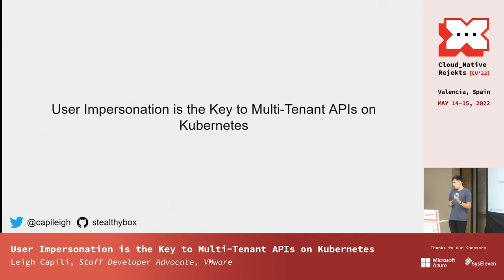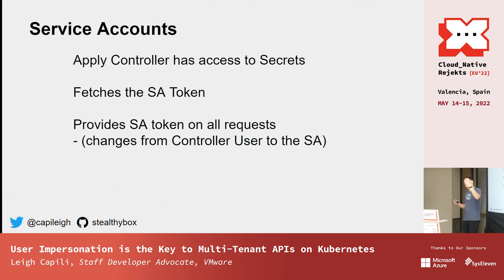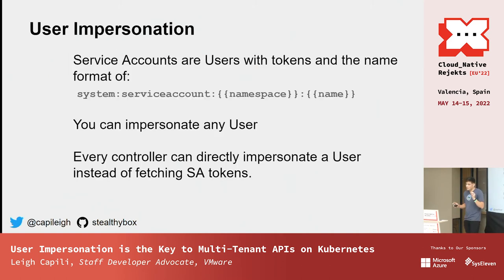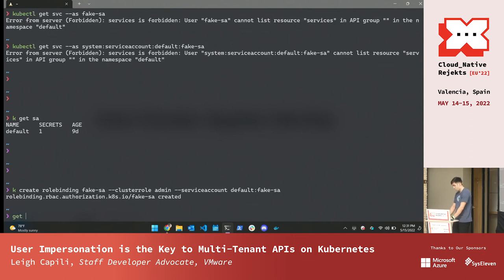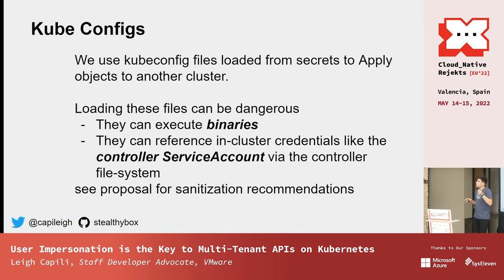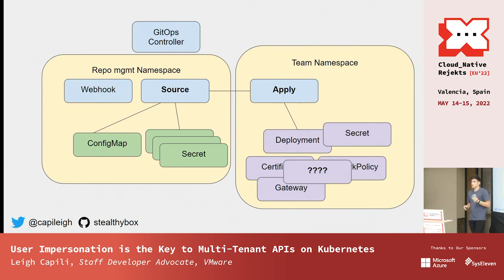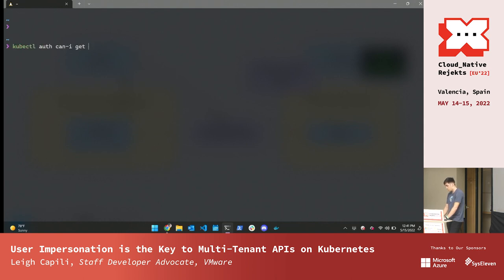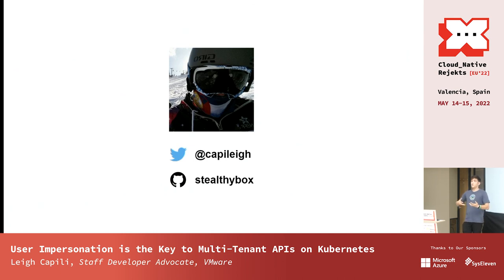User Impersonation is the Key to Multi-Tenant APIs on Kubernetes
Kubernetes is hard to operate in a multi-tenant manner.
As organizations add API's and privileged controllers to their clusters, it becomes infeasible to build
clusters that teams can share with each other safely.
This is a design issue with the way projects extend Kubernetes.

While policy engines like Gatekeeper and Kyverno enable cluster owners to patch over insecure API
surfaces to protect tenants, there are patterns that produce APIs resistant to cross-tenant issues.
It's possible to extend Kubernetes without relying on admission-based policy engines to restrict API
boundaries and controller implementations.

This session will cover the new strategies being used in Flux 2's APIs and controllers that allow for
multiple organizations and teams to work safely together.
Come learn how RBAC, Impersonation, and kubeConfig Secrets allow Flux to safely compose objects
across Namespaces and Clusters!

Speaker: Leigh Capili

Leigh is an empathetic speaker and developer with niches in cloud-native systems and security.
He has a background in building software to manage infrastructure.

Leigh contributes to Kubernetes and Flux and is frequently working on his next software demo.

Leigh works with the VMware Tanzu Advocacy team and previously built Developer Experience and Platform with Weaveworks, Beatport, AT&T, and DIRECTV.

Leigh and his wife enjoy snowboarding and have a 60lb dog named Pepsi.